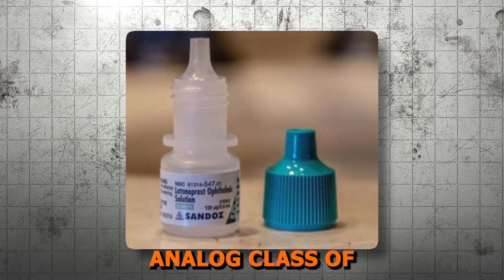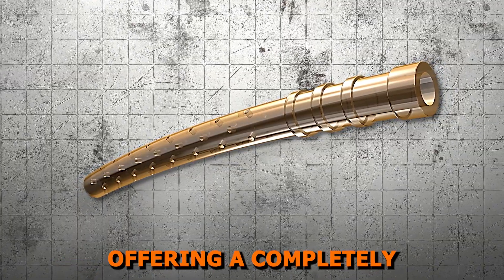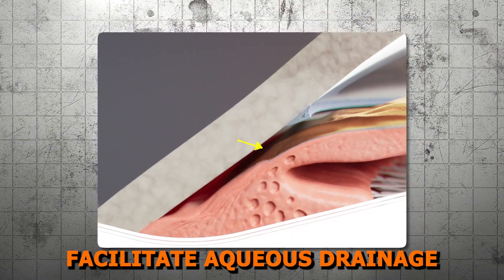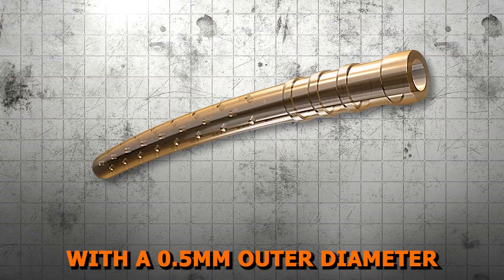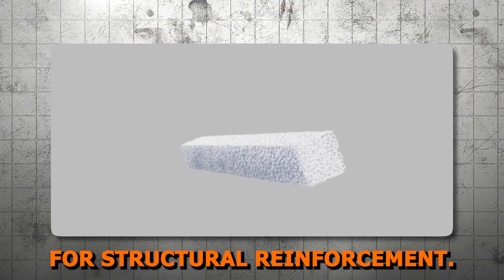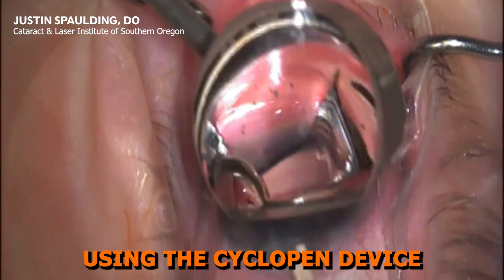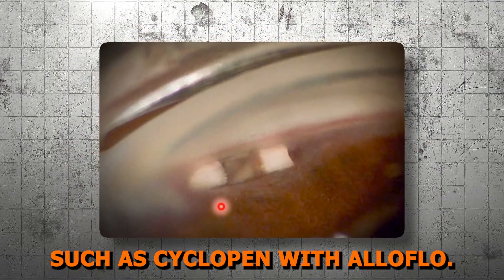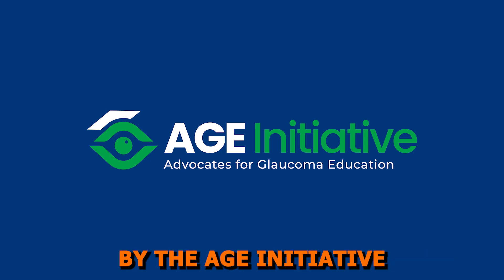Supraciliary MIGS Shunts: Cyclopen w/ Alloflo & CyPass Explained | MIGS Made Clear #6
Learn how supraciliary MIGS shunts like Cyclopen w/ Alloflo & CyPass are designed to improve glaucoma management. In this episode of MIGS Made Clear, Dr. Constance Okeke breaks down their mechanisms, indications, and clinical pearls.

Welcome to MIGS Made Clear, a video series that simplifies micro-invasive glaucoma surgery into bite-sized lessons. In Part 6, Dr. Constance Okeke covers:
- What supraciliary shunts are and how they enhance aqueous outflow
- The role of Cyclopen w/ Alloflo, CyPass in glaucoma surgery
- Indications, contraindications, and surgical pearls
- Advantages and challenges of suprachoroidal approaches

Whether you’re new to MIGS or expanding your glaucoma treatment strategies, this video gives you clarity and confidence in supraciliary devices.

The MIGS Made Clear video series is proudly supported through an unrestricted educational grant from New World Medical, Nova Eye Medical, and Sight Sciences.

Timestamps:
00:26 Video Agenda
01:07 Introduction to Supraciliary Shunts
01:51 Background and Target Anatomy
03:00 Mechanism of Action
03:23 MIGS Devices in This Class and How They Work
03:26 CyPass Micro-Stent
04:16 Cyclopen with Alloflo
06:26 Indications & Contraindications
07:02 Summary
07:27 Resources

Resources & Free Downloads:

✨ NEED COMPELLING REASONS TO EMBRACE MIGS???   DOWNLOAD FREE REPORT: 50+ Reasons to Choose MIGS in 2025: Learn How MIGS transforms glaucoma care with benefits for patients, doctors, and practices.

✨ FREE Top MIGS Challenges Survey Report: Learn from real-world feedback on the most common MIGS challenges and how to overcome them in your practice.

✨ FREE MIGS Made Clear 101 Primer: Get a quick and easy guid
e on the basics of MIGS, perfect for both beginners and seasoned professionals.Download

✨ FREE Real Life MIGS Success - 15 Clinical Vignettes of Su
ccessful MIGS Cases: See how MIGS works in real-life scenarios with detailed clinical vignettes that showcase successful outcomes.

✨ The Glaucoma Guidebook: If you want to better understand the basics of glaucoma is and how to help patients maintain healthy vision, consider getting a copy of this multi-award-winning Johns Hopkins Health Book, written by Dr. Constance Okeke, that empowers patients to protect their eye health through education and taking action. A great reference not only for patients and family, but for anyone who touches glaucoma (ie students, staff, industry).

WATCH THESE VIDEOS NEXT:
🎥 MIGS Made Clear Playlist - for those new to MIGS who want to gain understanding and confidence with options. Binge all the videos so far in the series
🎥 MSSS - MIGS Success Surgical Secrets Playlist - for new and active MIGS surgeons wanting pearls in the OR.

🎥 Glaucoma Boss Surgical Innovators - for glaucoma surgeons looking for innovation.

About Dr. Constance Okeke:
Dr. Constance O. Okeke, MD, MSCE, is an Ivy League–trained, board-certified ophthalmologist specializing in glaucoma and cataract surgery for over two decades. She is the founder of iGlaucoma LLC and the AGE Initiative (Advocates for Glaucoma Education).